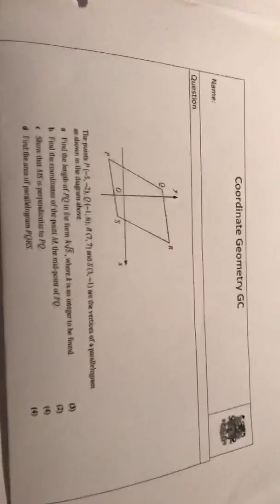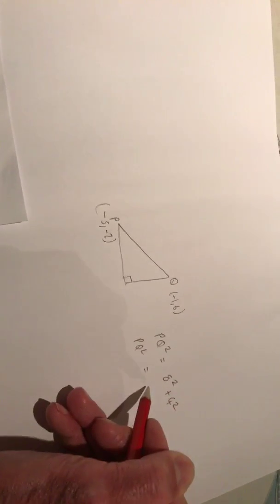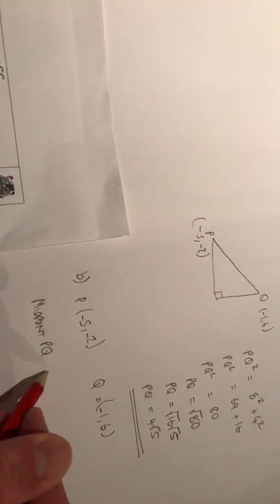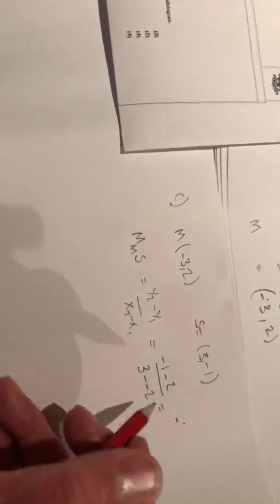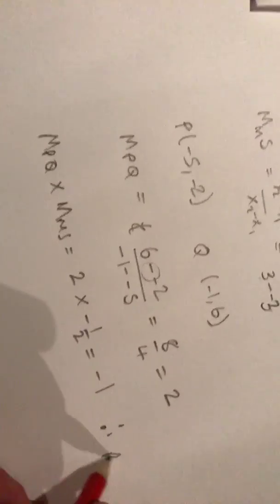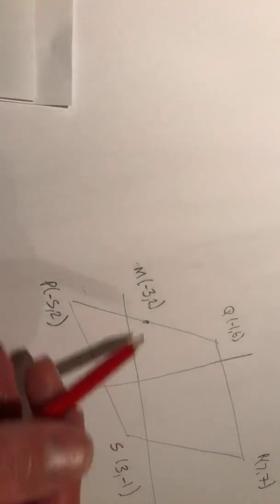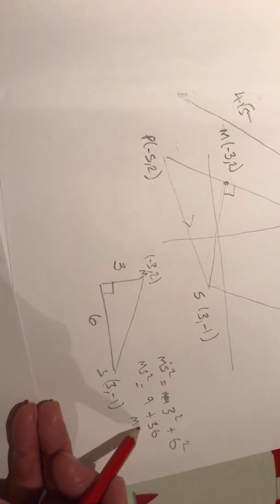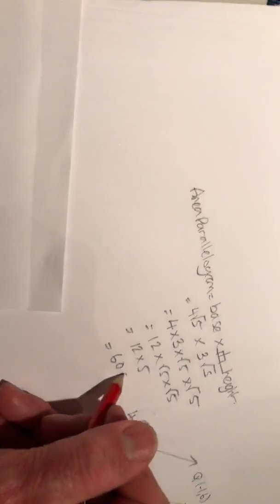C1 COORD GEOM 1